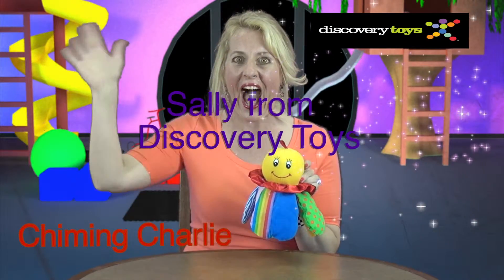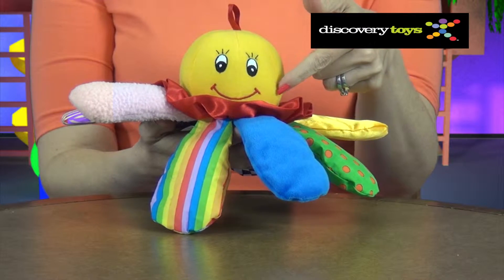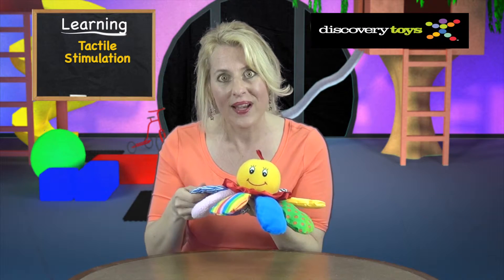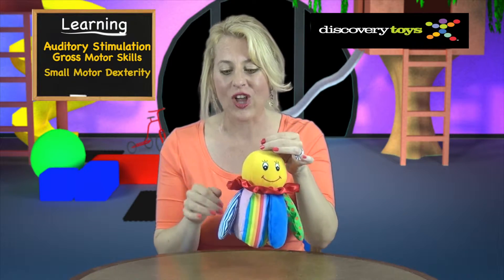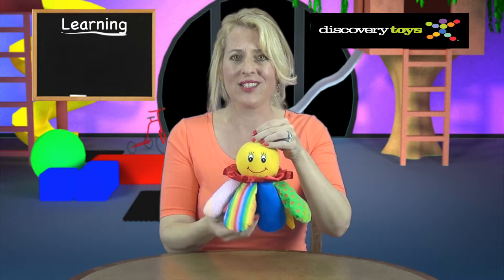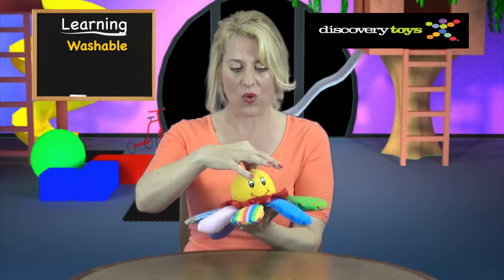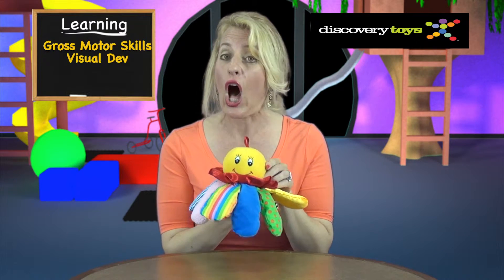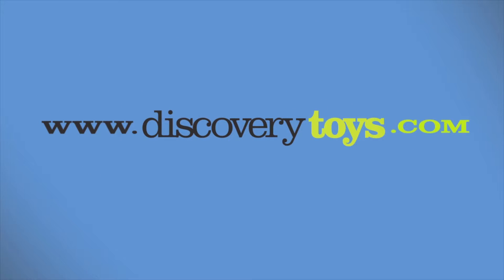Discovery Toys Chiming Charlie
Eight colorful legs, with multiple colors and textures, a melodic bell that tinkles at a baby's touch, this will be the first companion for your infant and stay with them for years.  This whimsical octopus boosts visual and listening skills, and supports small motor development.